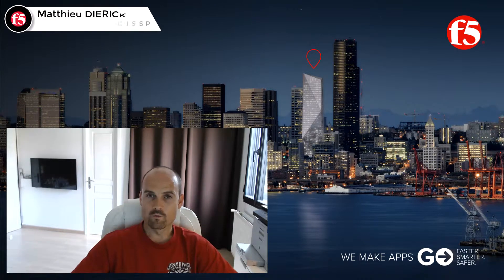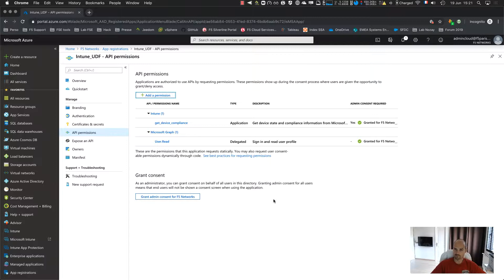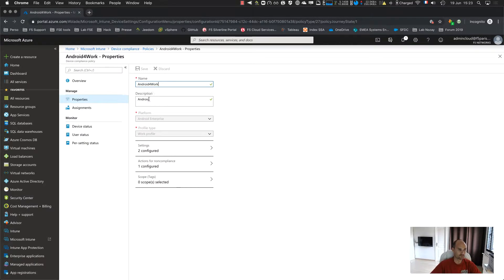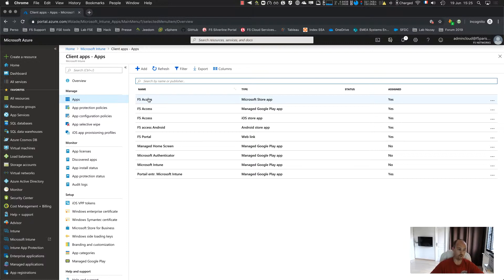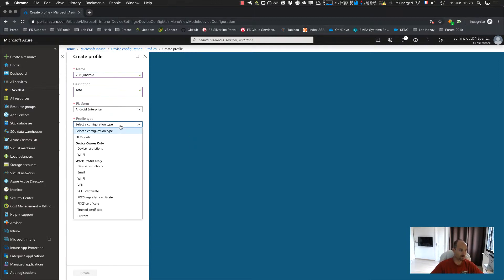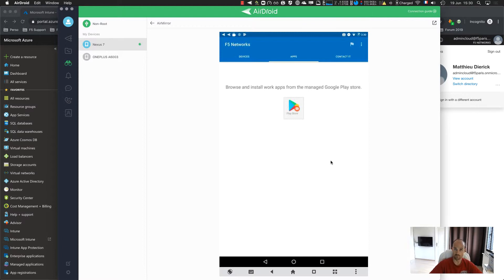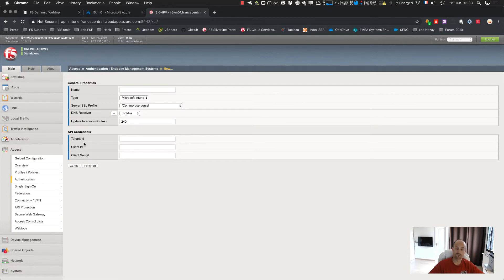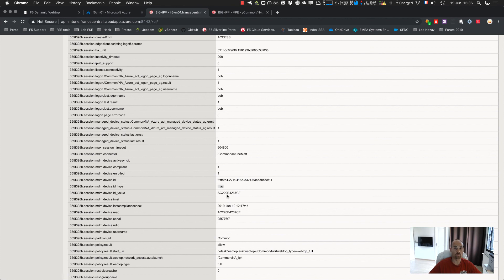F5 APM device posture check with Microsoft Intune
How to configure Azure AD and Intune in order to control device posture on APM side